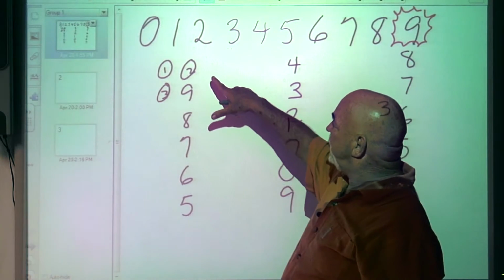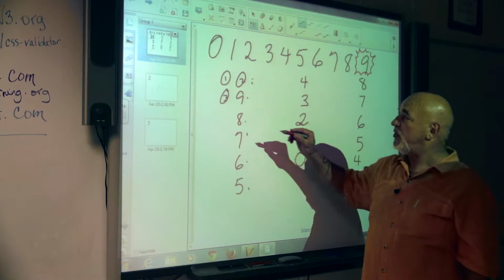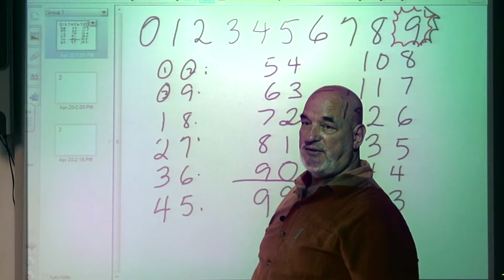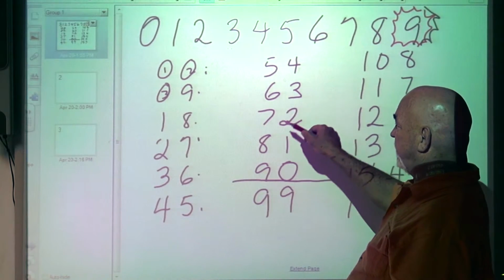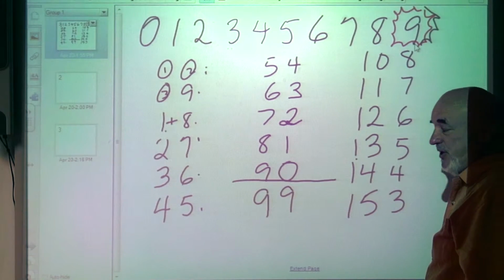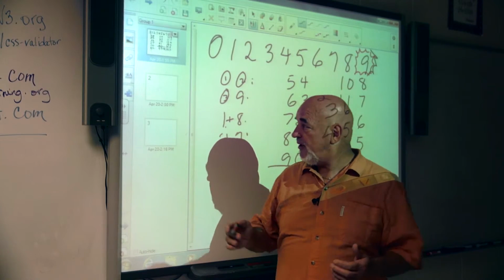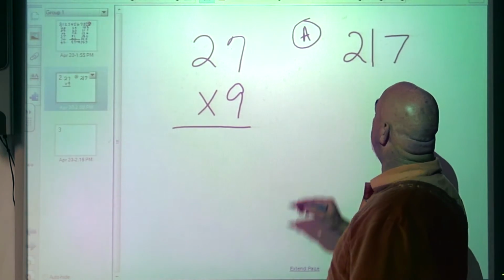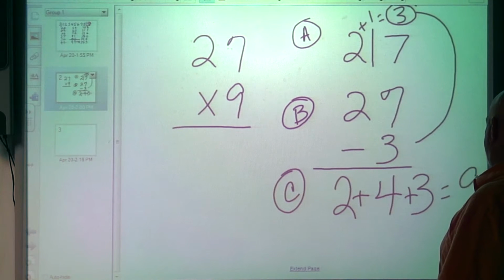Math of 9's